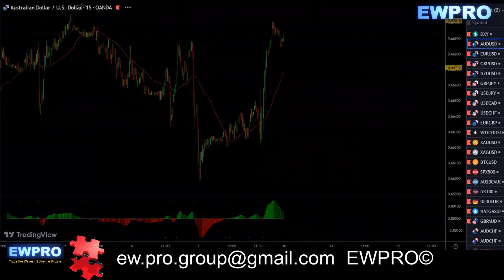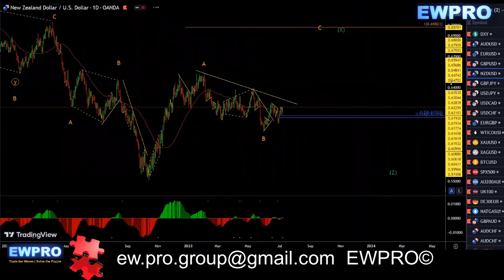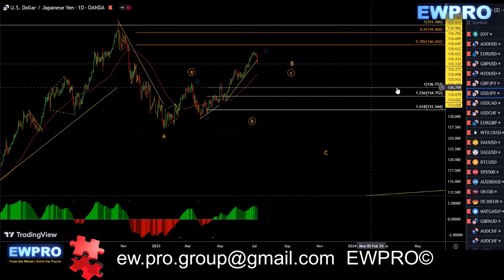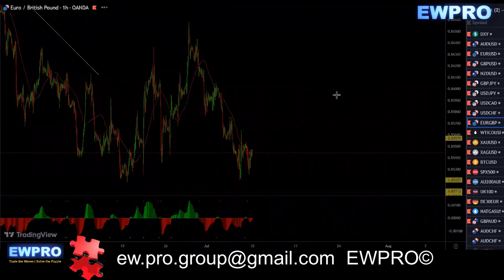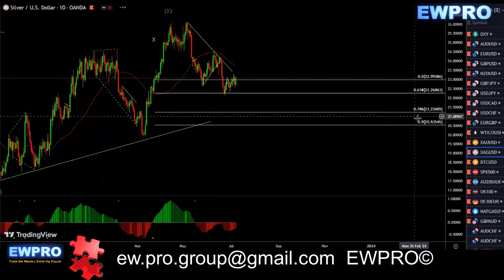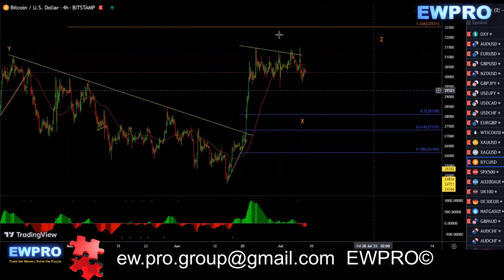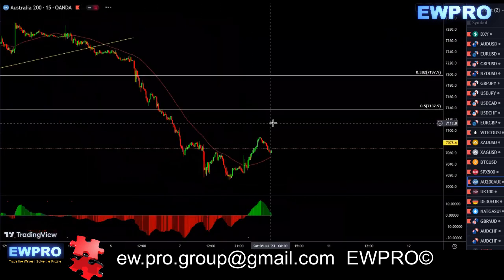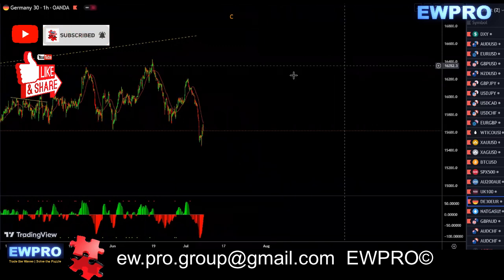Weekly Forex Forecast 10th - 14th July 2023 - Forex Trading Course & Wave Analysis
Weekly Forex Forecast 10th - 14th July 2023 to provide you with strong forex wave market analysis, structure, price action to help you trade for the upcoming week, giving you the potential direction of the market.